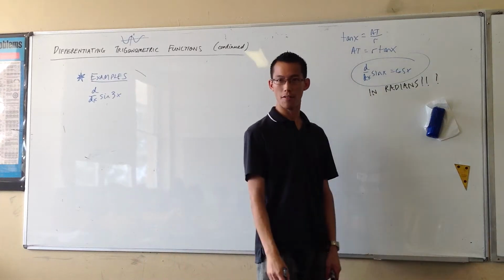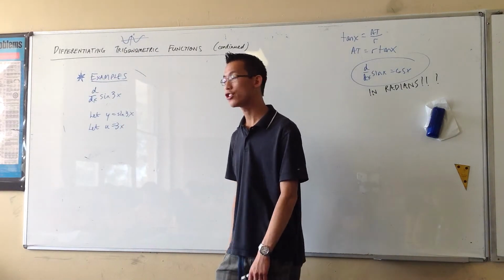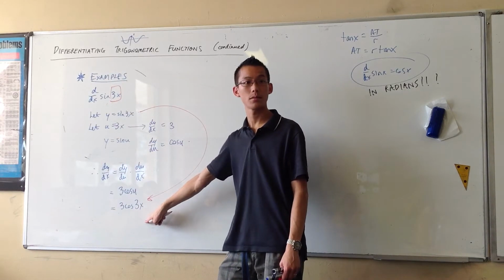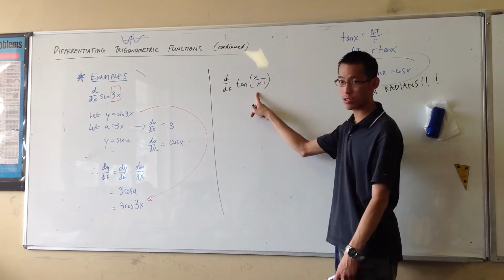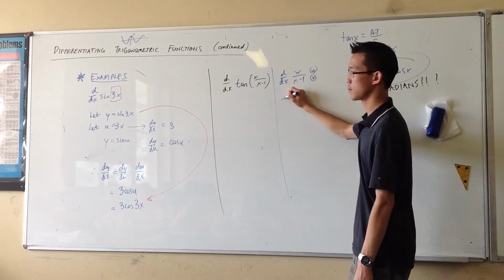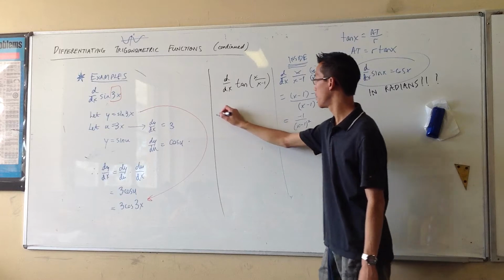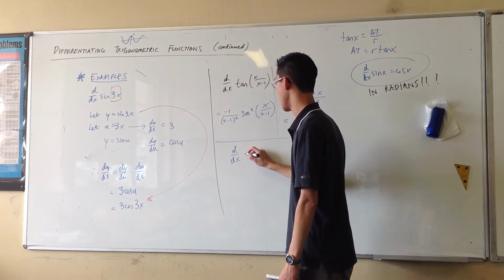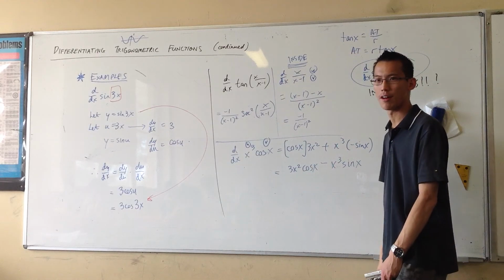Differentiating Trigonometric Functions - examples